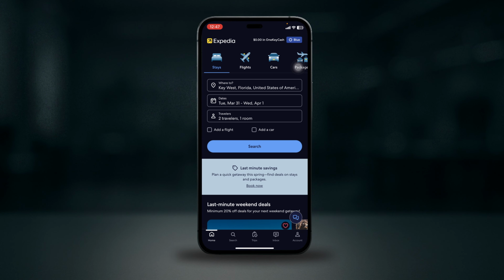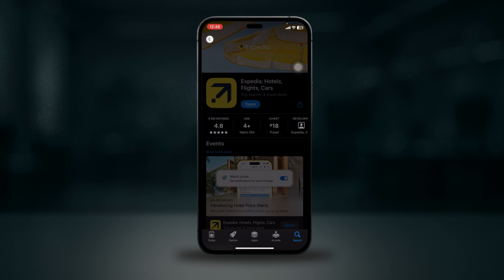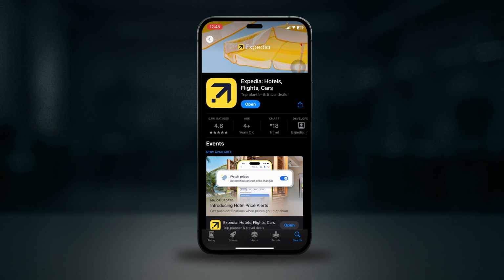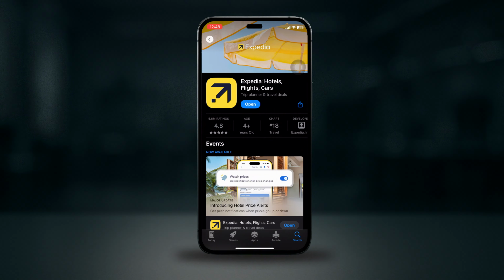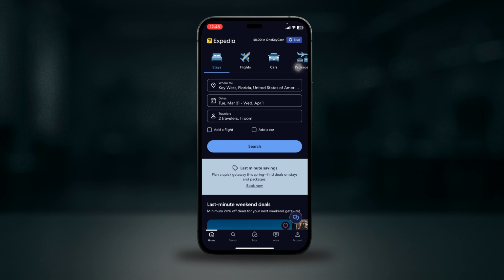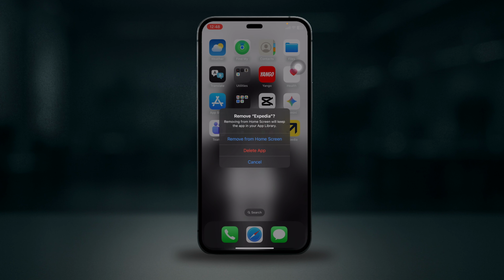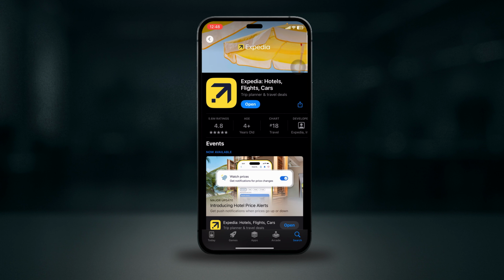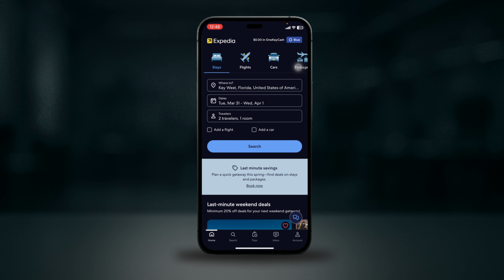How to Fix Expedia App Crashing | Expedia App Keeps Closing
Is your Expedia app crashing or closing unexpectedly? This quick tutorial shows how to fix app crashes on Expedia for Android and iPhone.

App crashes can happen due to outdated app versions, low storage, corrupted cache, or device software issues. Follow these fast steps to get your Expedia app running smoothly.

Timestamps:
0:00 Intro
0:05 Restart Device
0:10 Clear App Cache / Data
0:20 Update Expedia App
0:30 Reinstall App if Needed
0:40 Check Device Storage / Software
0:50 Contact Support / Outro

What you’ll learn:

Why Expedia app keeps crashing
Clearing cache and updating the app
Reinstalling the app for a fresh start
Checking device storage and software
When to contact Expedia support

Follow this guide to fix Expedia app crashes and enjoy smooth booking again.